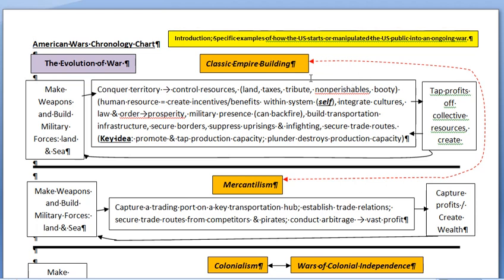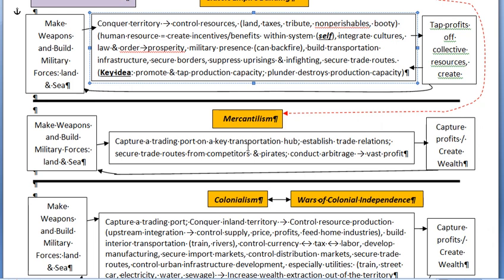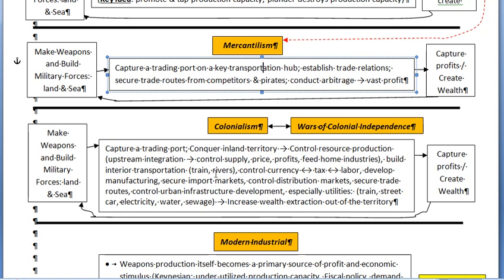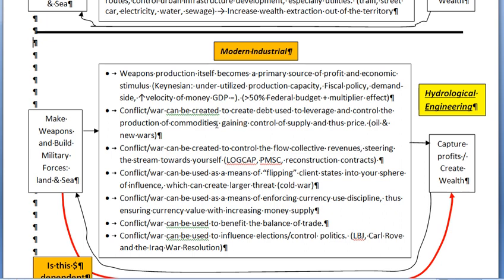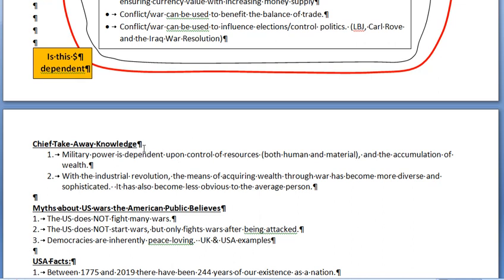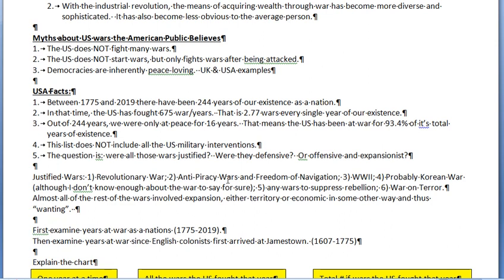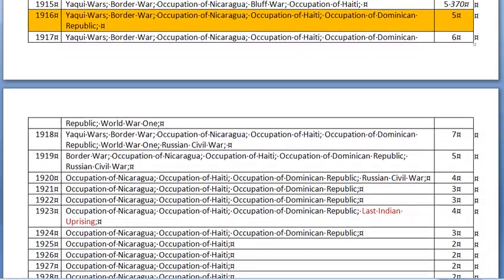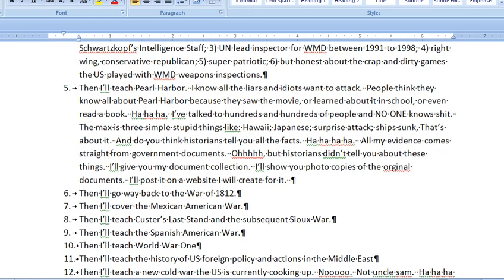A Introduction to US Wars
Introduction to wars the US either starts or manipulates the US public into joining